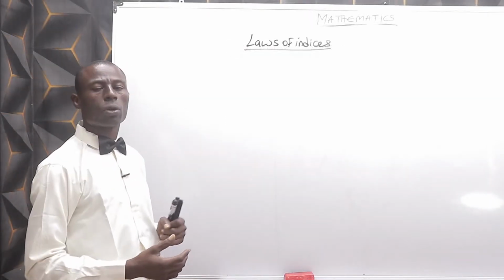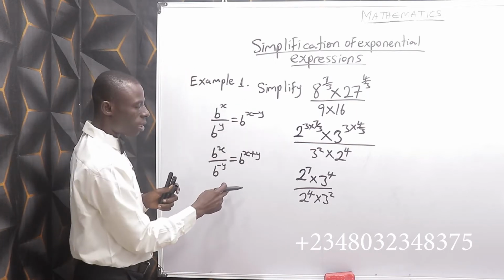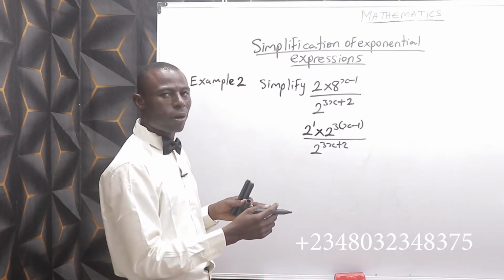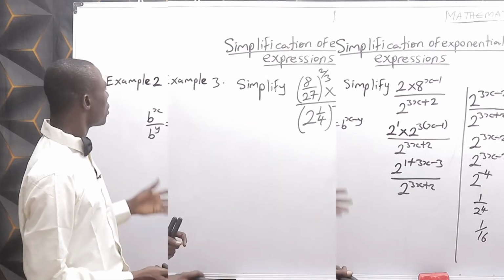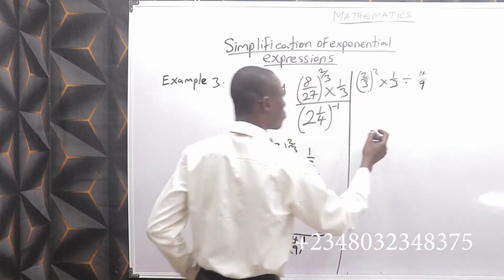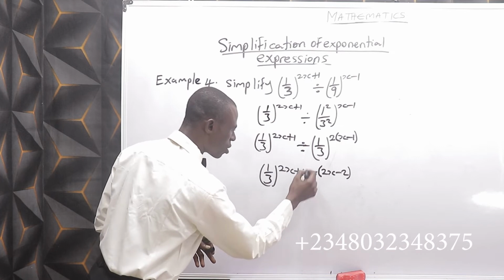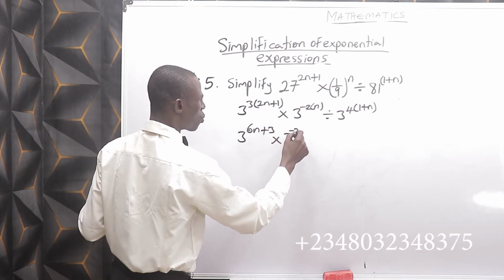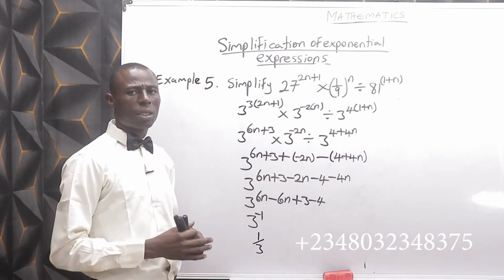Simplification of Exponential Expressions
This video teaches simplification of exponential expressions with examples.